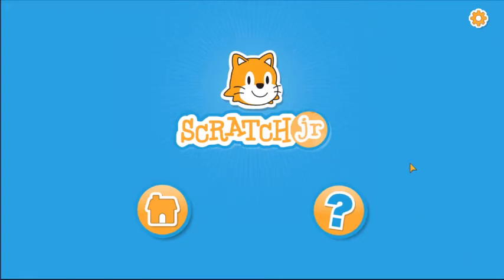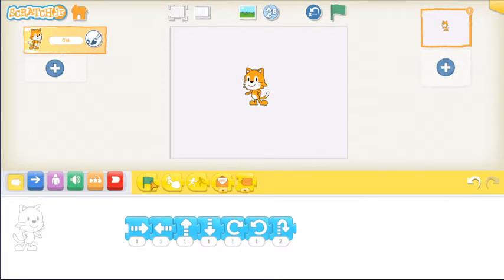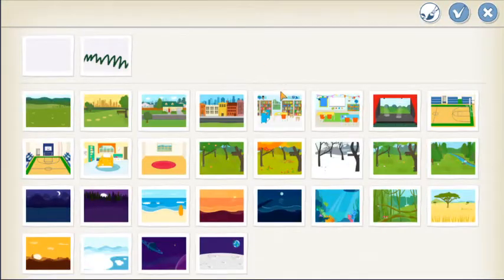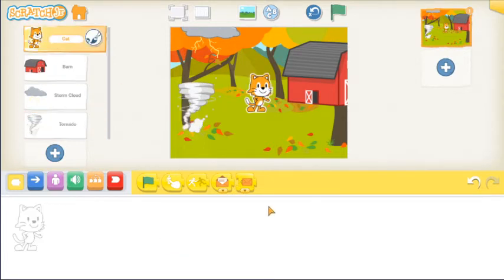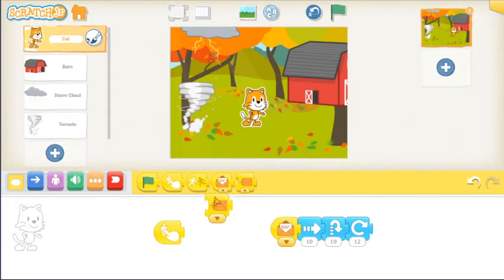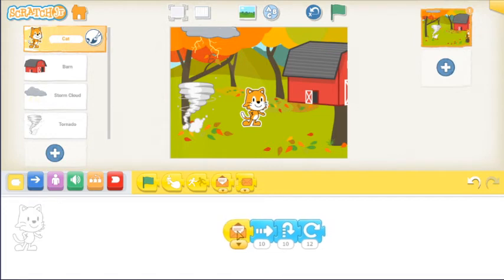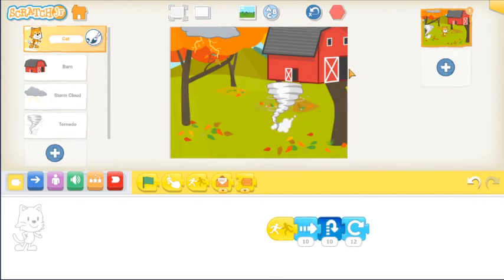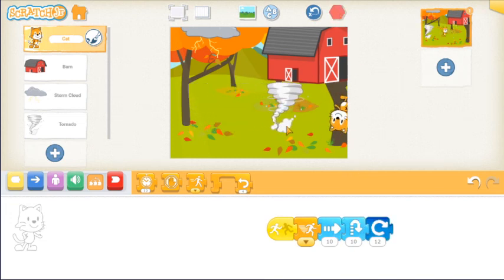EPL @ Home: Scratch Jr (October 2020)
Learn the basics of computer coding by designing a game and story using the ScratchJr app. Download on iPad, Android, or Chromebook.